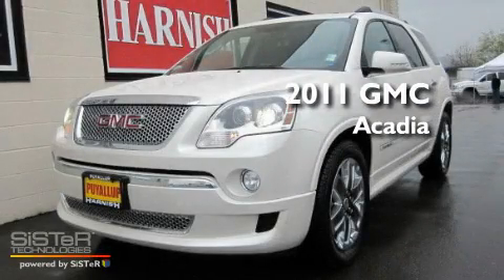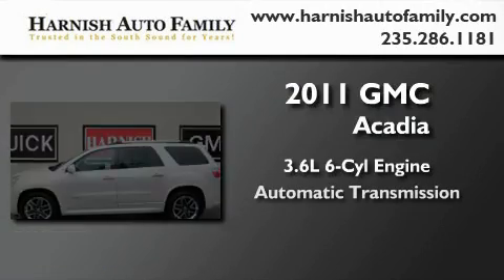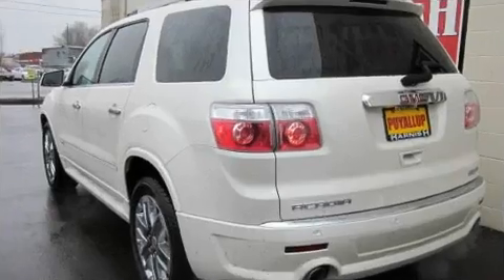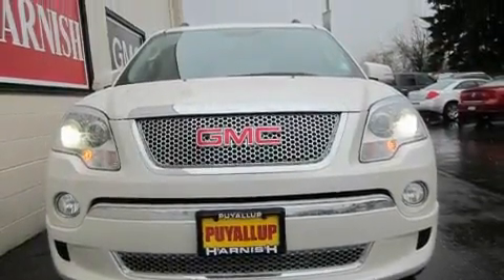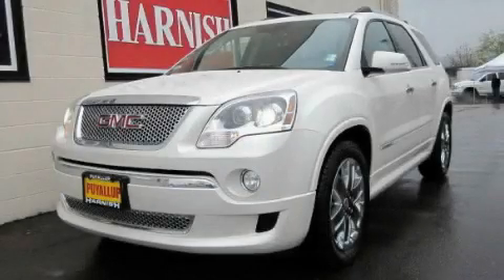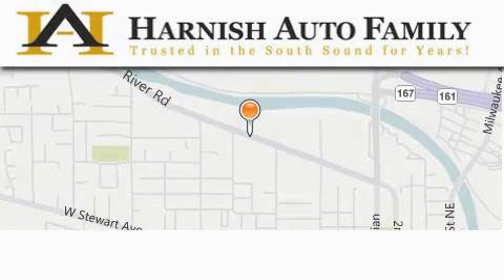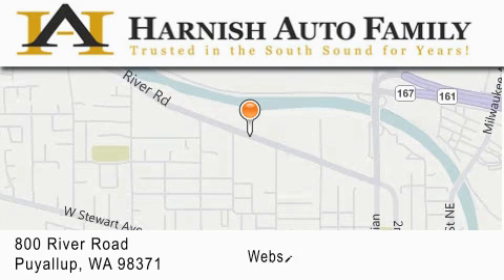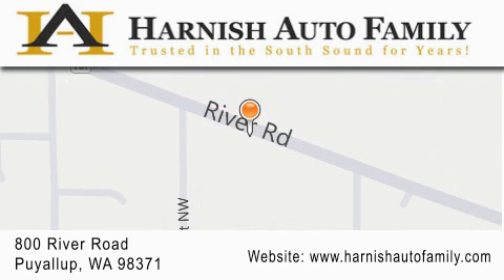2011 GMC Acadia Puyallup WA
Year : 2011

 Make : GMC

 Model : Acadia

 Engine : 3.6L V6

 Trans . : Automatic

 Exterior : White Diamond

 Miles : 50

 Interior : Ebony

 Stock : G2168

 820 River Road

 2011 GMC Acadia Puyallup WA